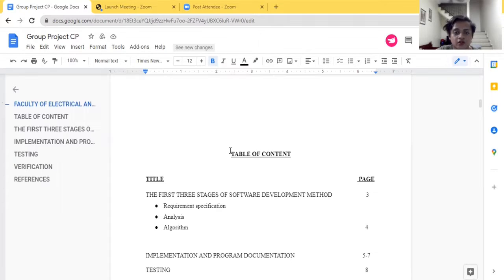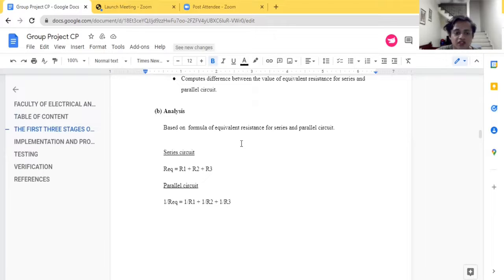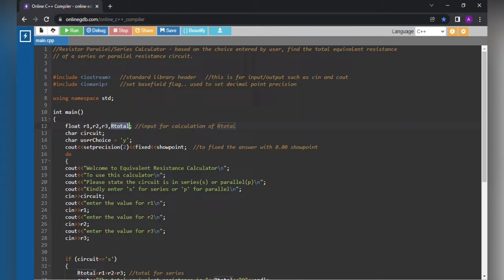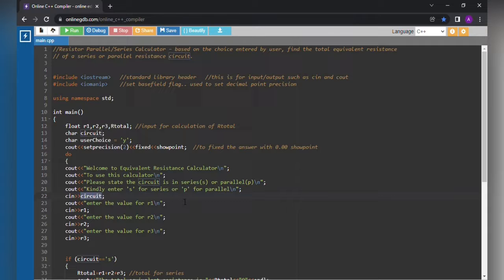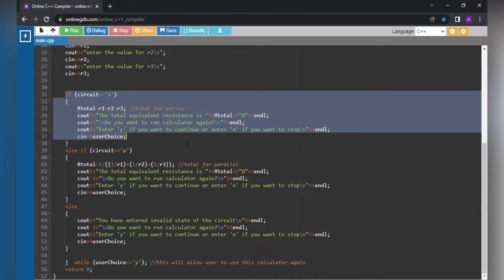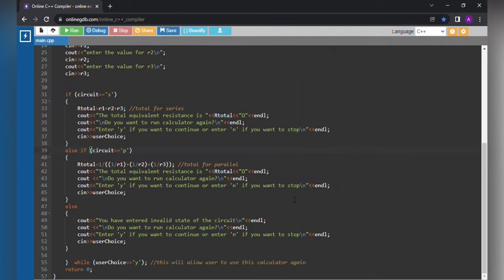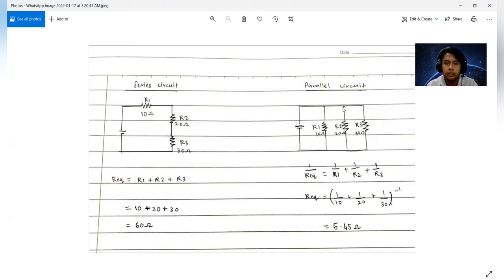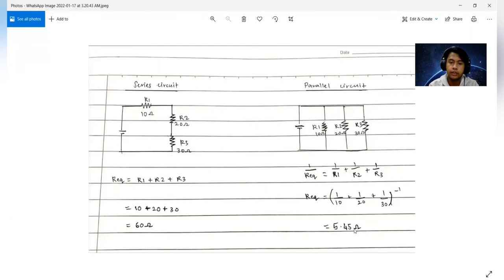group 7 group project presentation bev10102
section 2